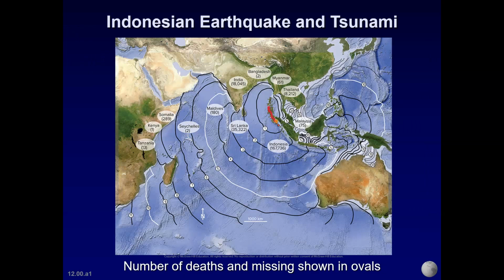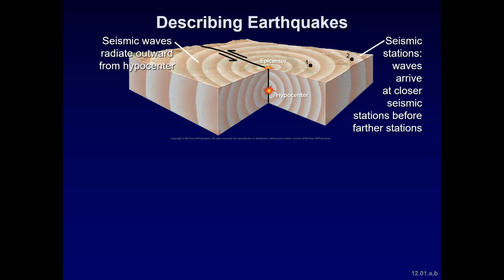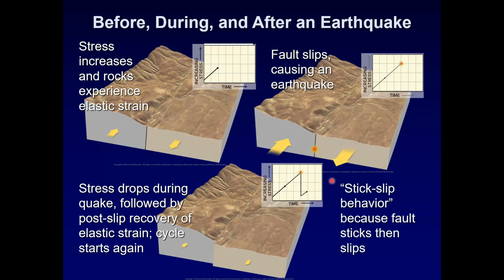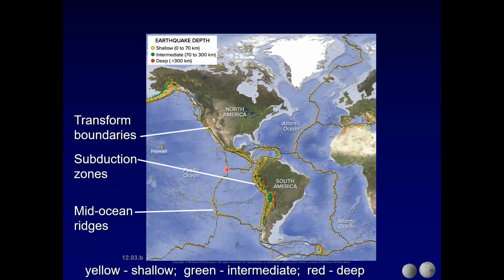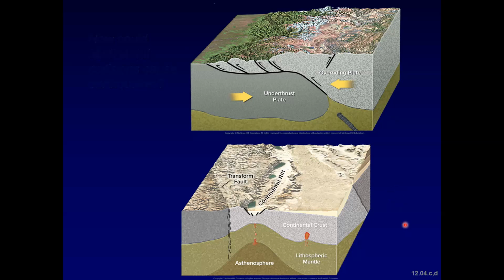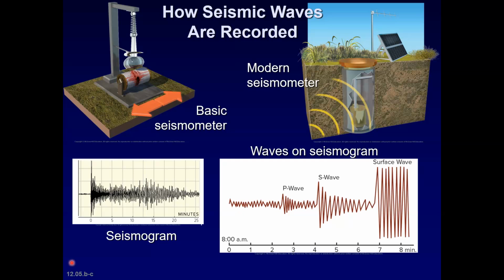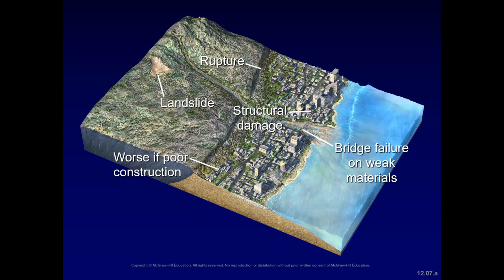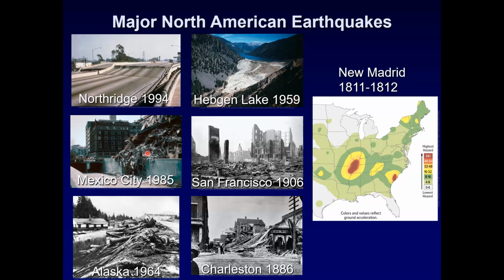"Earthquakes": PHYS-106A Chapter 12, Lecture 1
"Earthquakes" (1/2)